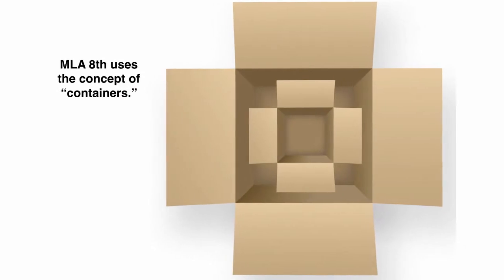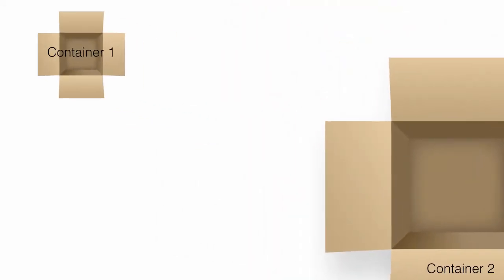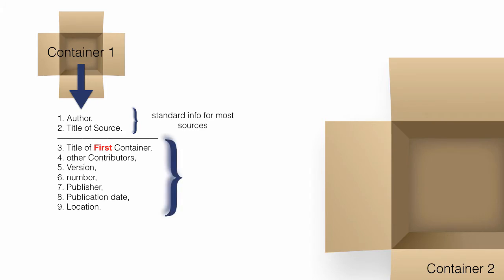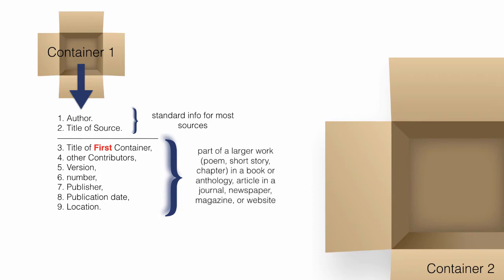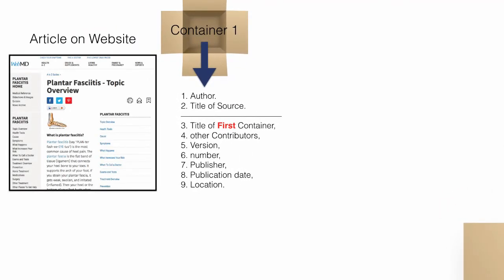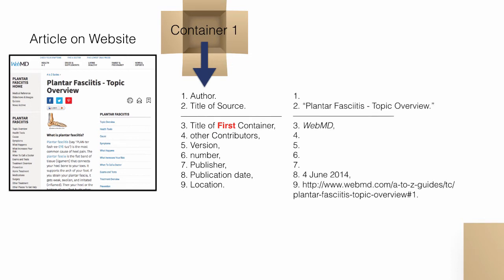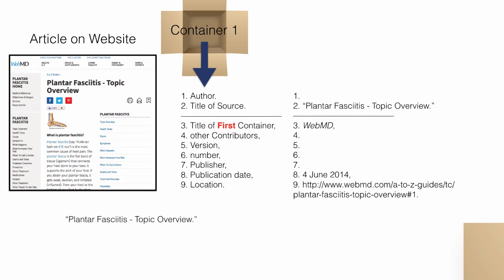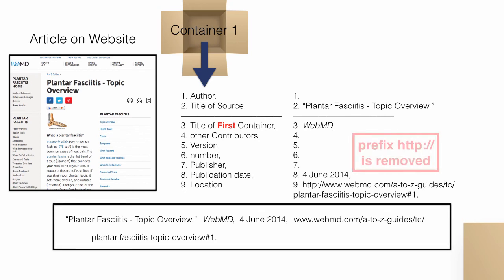MLA 8 Citing an Article on a Website